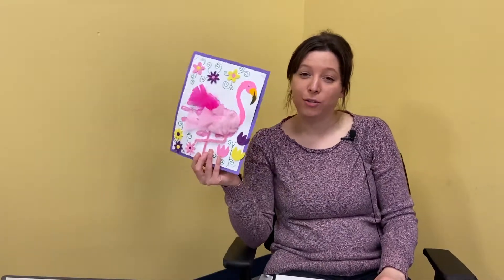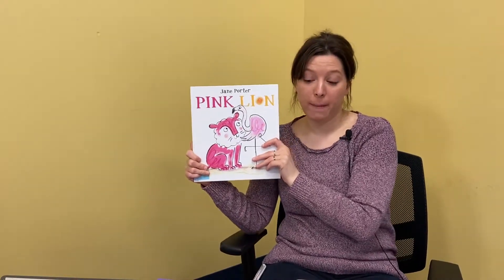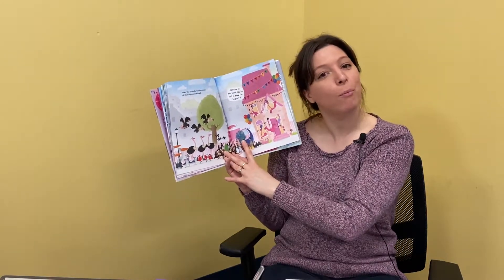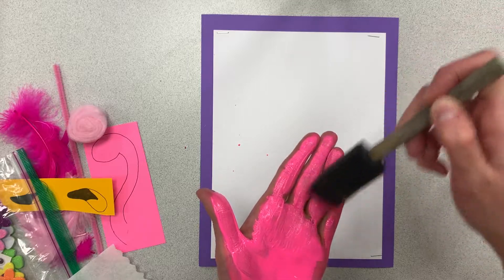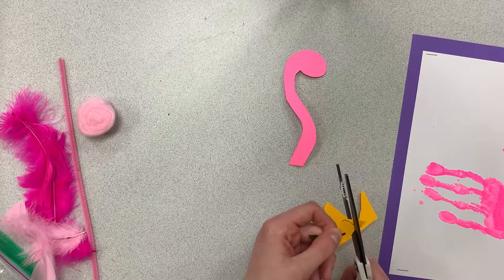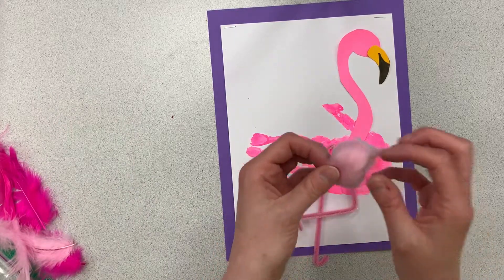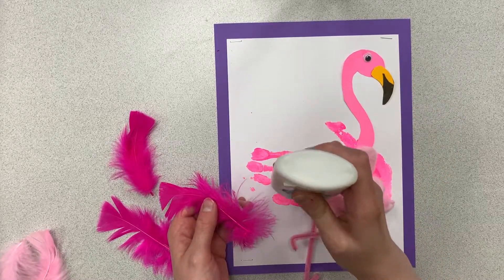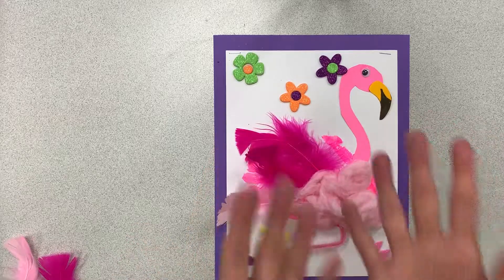Flamboyant Flamingos! Virtual Storytime with Miss Brigitte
Be flamboyant with Miss Brigitte! A Take & Make craft to go along with this video is available to pick up curbside. Get yours ASAP; Supplies are limited.

Craft created by Miss Brigitte for the Oak Brook Public Library